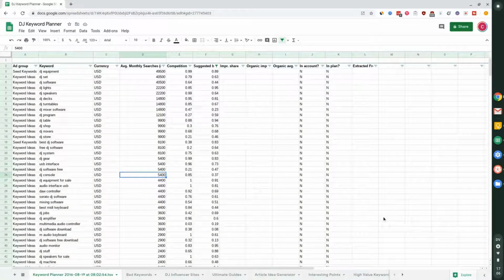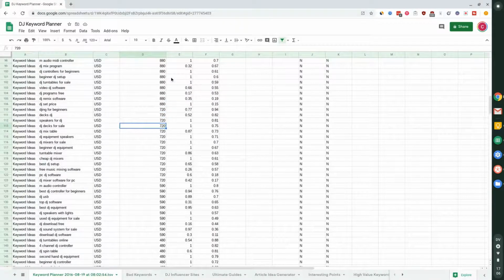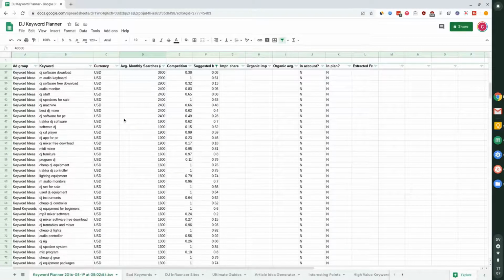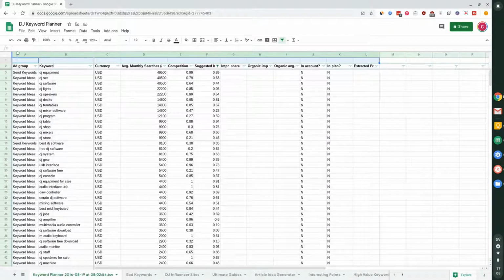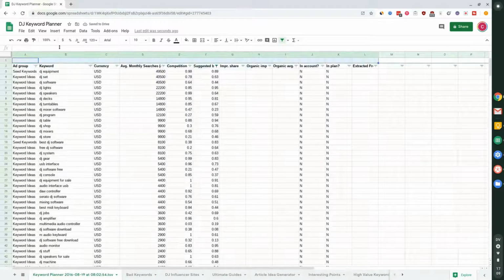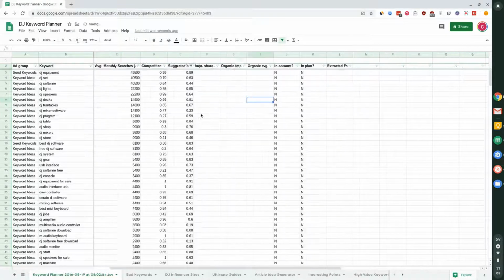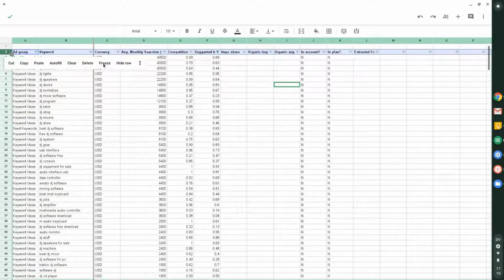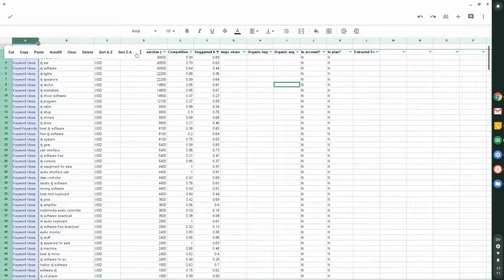Google Sheets: How to Keep Columns and Header Row Visible (Freeze Columns & Rows)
In this video we will be covering how to keep your columns and header rows visible even when you scroll down.

We will cover how to freeze columns and rows both in google sheets as well as the google sheets mobile app.